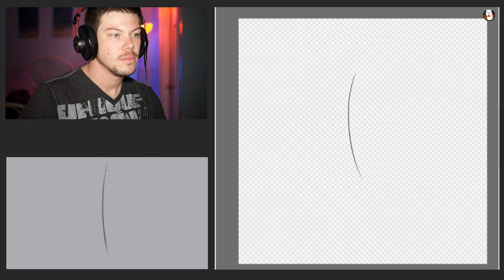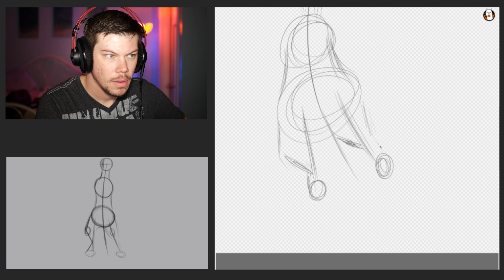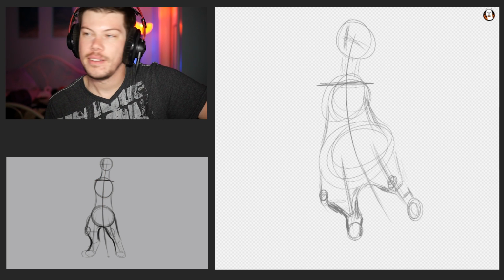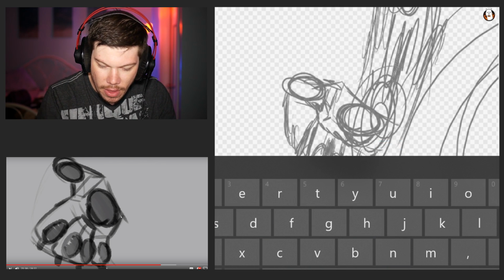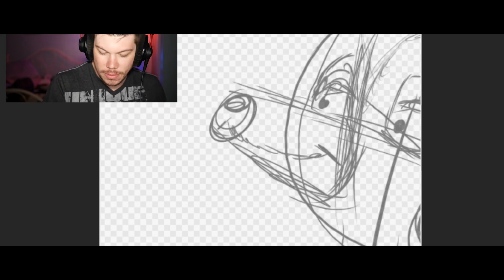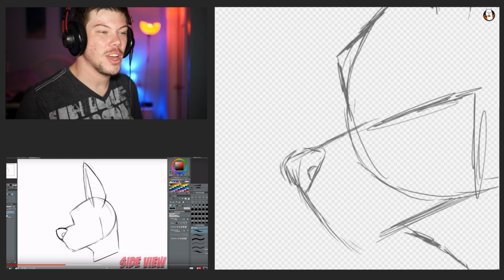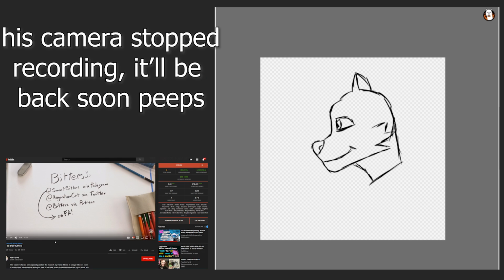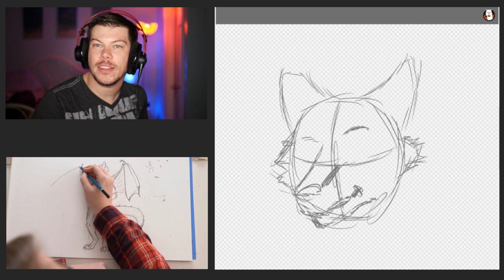I Learn How To Draw Furries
Watch me as I explain

   Outro: Particle House - Rachel